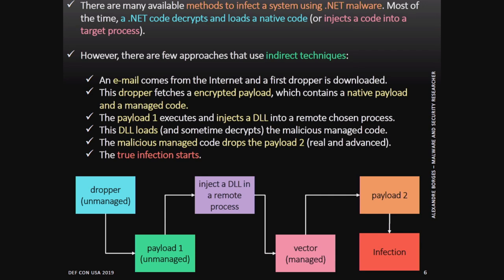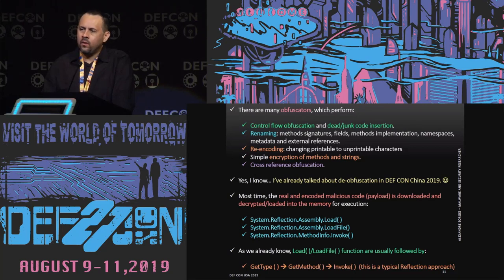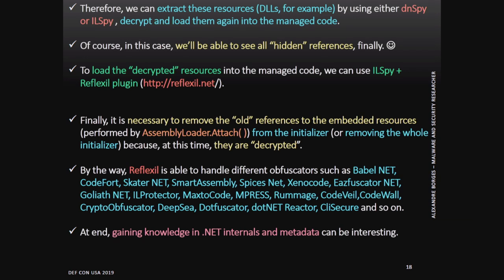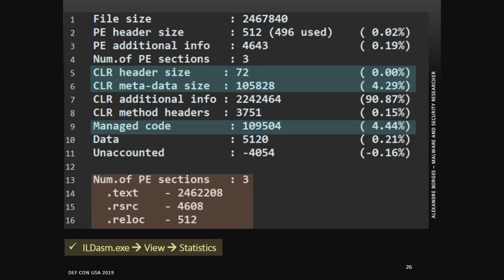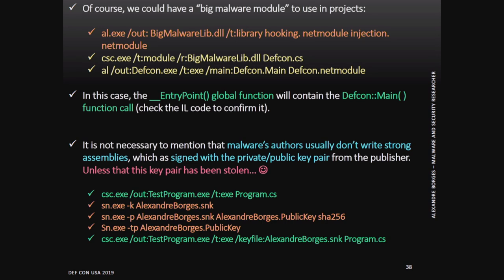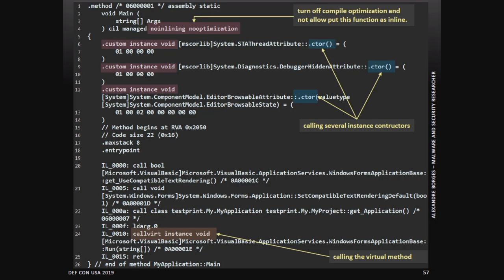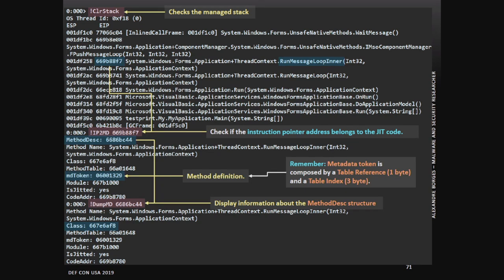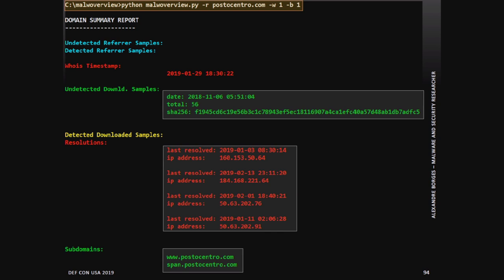Alexandre Borges - .NET Malware Threats: Internals And Reversing - DEF CON 27 Conference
.NET malware is well-known by security analysts, but even existing many tools such as dnSpy,.NET Reflector, de4dot and so on to make the analysis easier, most professionals have used them as a black box tool, without concerning to .NET internals, structures, MSIL coding and details. In critical cases, it is necessary have enough knowledge about internal mechanisms and to debug these .NET threats using WinDbg.

Unfortunately, .NET malware samples have become very challenger because it is so complicated to deobfuscated associated resources, as unpacking and dumping them from memory. Furthermore, most GUI debugging tools does an inside view of mechanisms such as CRL Loader, Managed Heap, Synchronization issues and Garbage Collection.

In the other side, .NET malware threats are incredibly interesting when analyzed from the MSIL instruction code, which allows to see code injections using .MSIL and attempts to compromise .NET Runtime keep being a real concern.

The purpose of this presentation is to help professionals to understand .NET malware threats and techniques by explaining concepts about .NET internals, mechanisms and few reversing techniques.

Alexandre Borges
Alexandre Borges is a Security Researcher, who has been daily working on Reverse Engineering and Digital Forensic Analysis for many years. He has taught training courses about Malware and Memory Analysis, Digital Forensics Analysis and Mobile Forensics around the world. Furthermore, Alexandre is the creator and maintener of Malwoverview triage tool

Alexandre has spoken in several conferences such as DEF CON USA (2018), DEF CON CHINA (2019), CONFidence Conference 2019, HITB 2019 Amsterdam, H2HC Conference (2015/2016), BSIDES Sao Paulo (2019/2018/2017/2016) and BHACK Conference (2018).

Finally, it is a referee of Digital Investigation:The International Journal of Digital Forensics & Incident Response